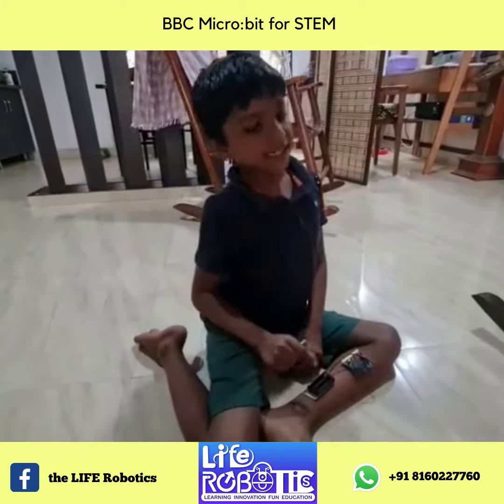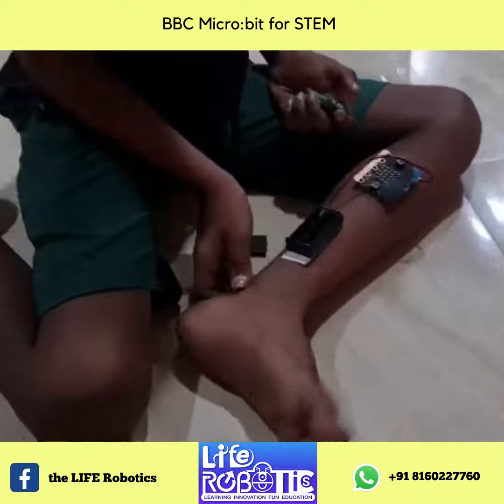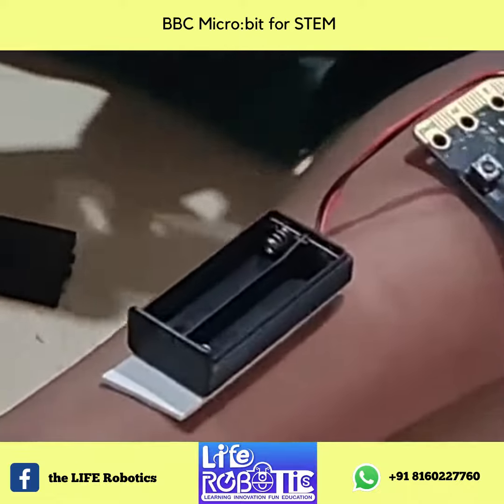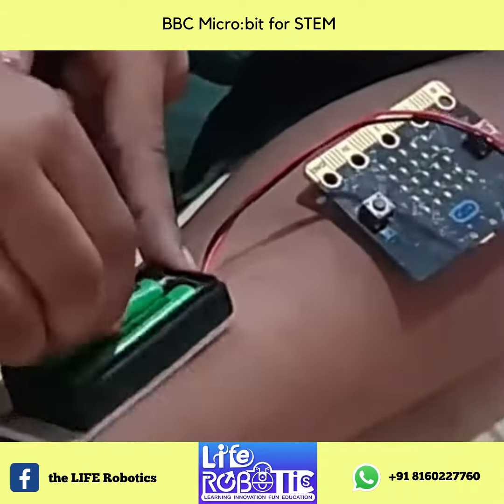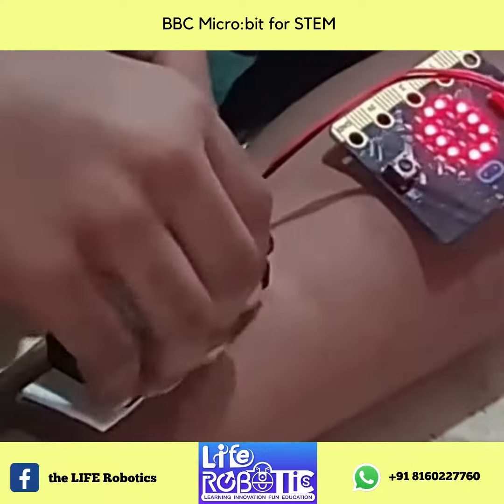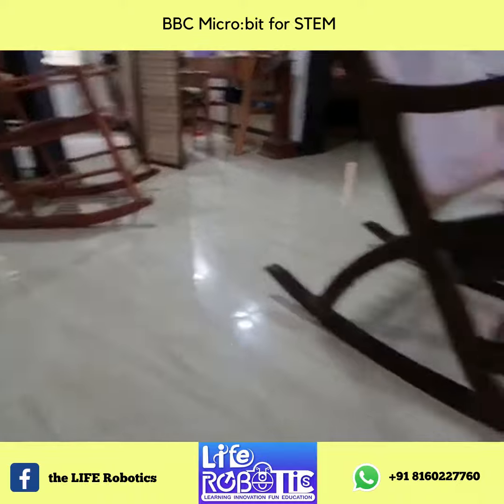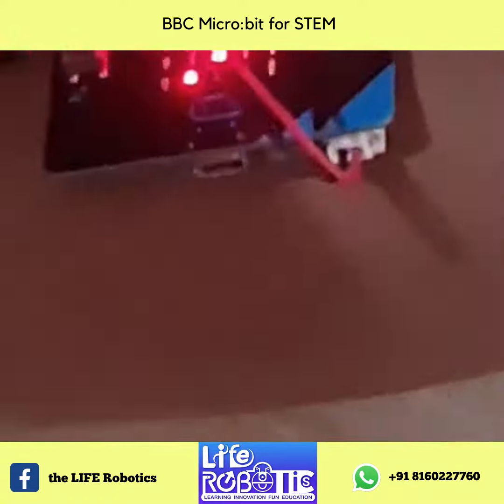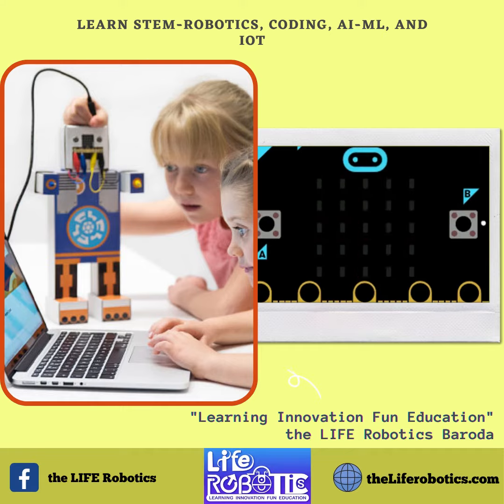Microbit stepcounter - the LIFE Robotics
Join for STEM(Science Technology Engineering Mathematics) concepts based Robotics Coding AI-ML and IoT.  A complete course curriculum specially designed for kids to learn with fun.

LIFE is all about Learning Innovation Fun Education.